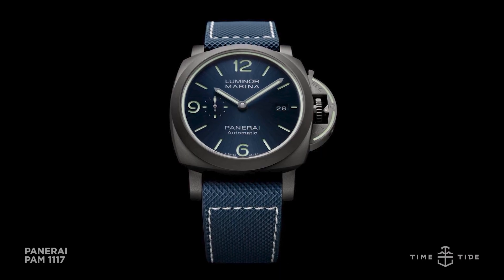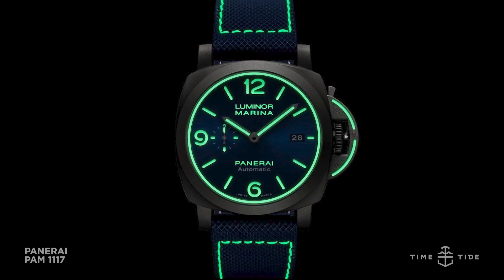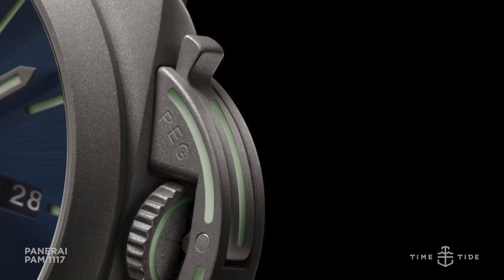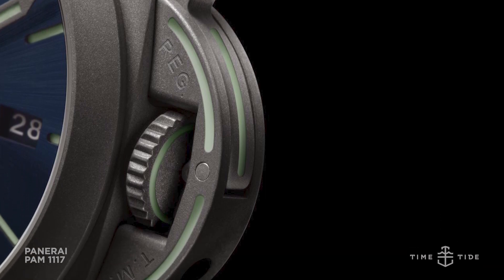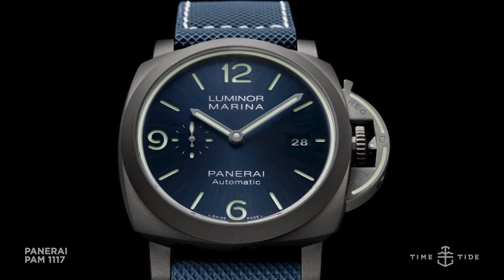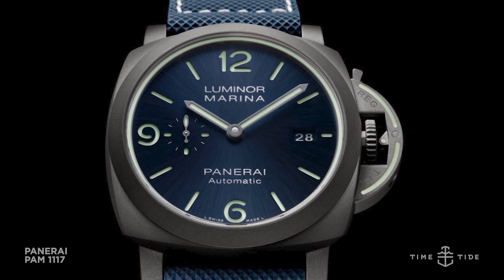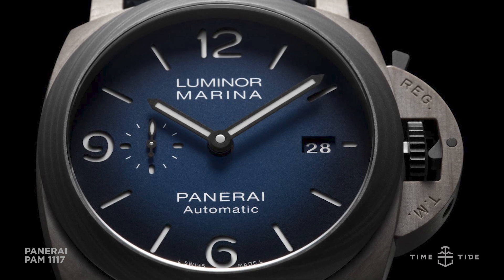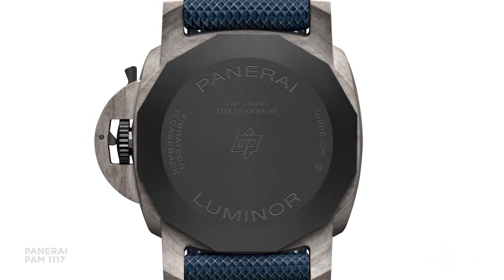Panerai offer a bonkers 70-year warranty and release a light, tough new case material - 'Fibratech'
Panerai released just two watches at Watches & Wonders, but both had plenty of features to talk about - including more lume than you could point a light sabre at, a 70-year warranty and a new material called Fibratech.

To see more about my first luxury watch ever mentioned in this video, hit the